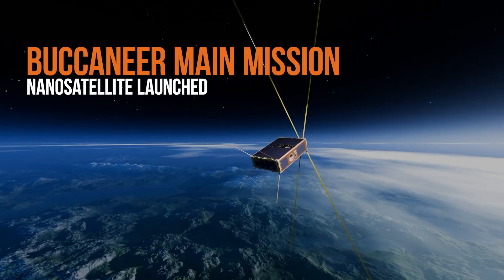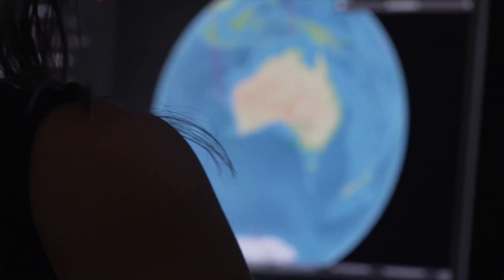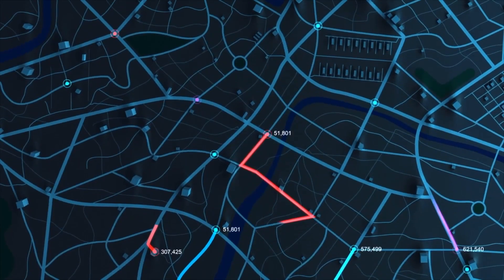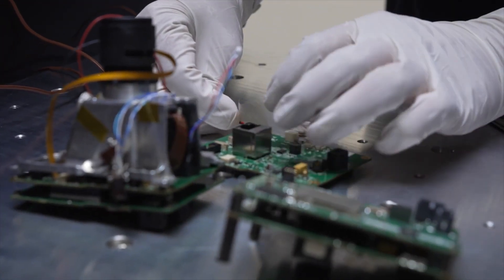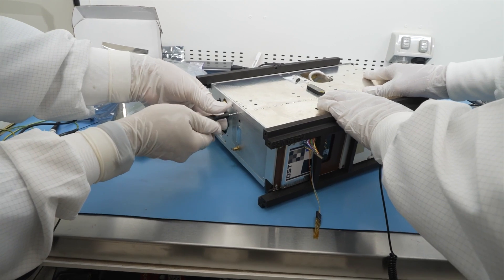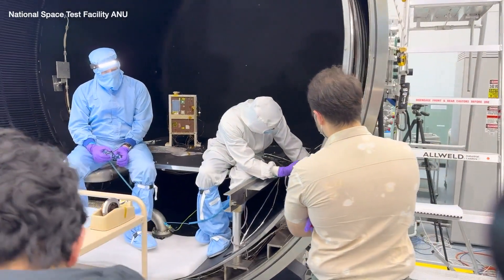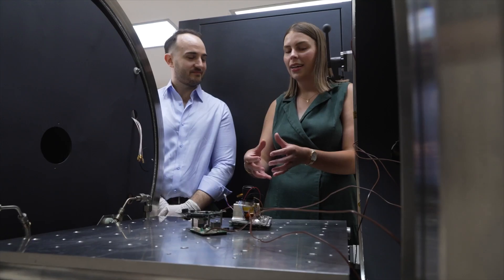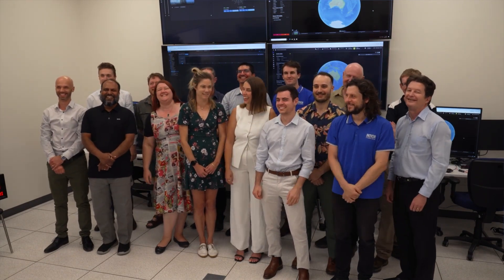ADF | Nanosatellite Launch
Buccaneer Main Mission (BMM) is a fully-operational nanosatellite, which was launched from the United States on Thursday 7 March into low earth orbit. The nanosatellite was the result of years of collaboration between DSTG and Defence industry and academia.

To defend Australia and its national interests in order to advance Australia’s security and prosperity.

S20250667